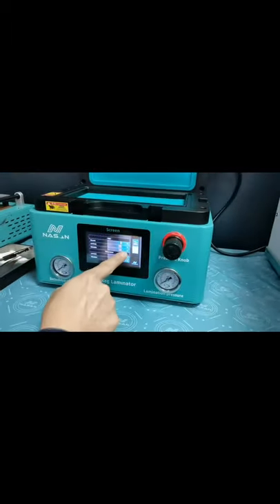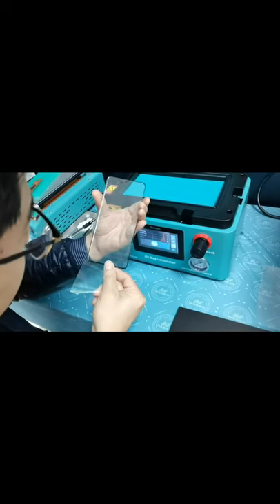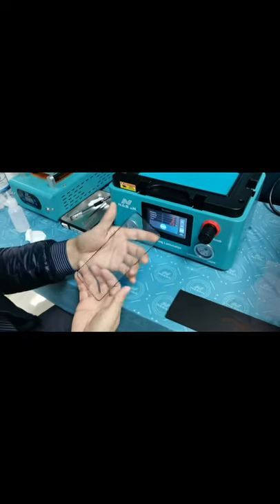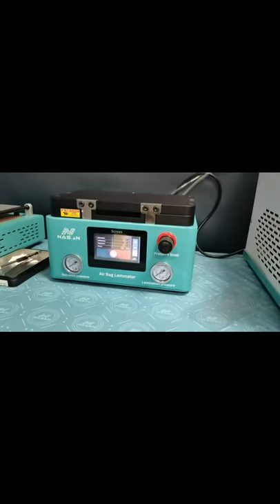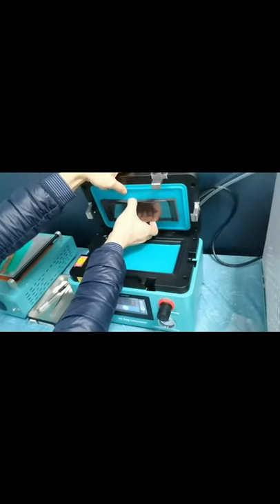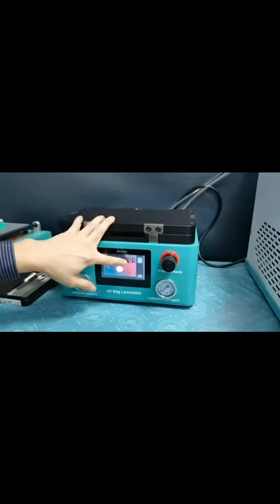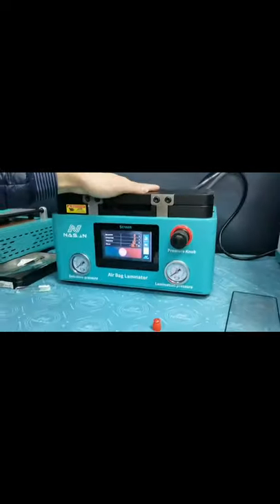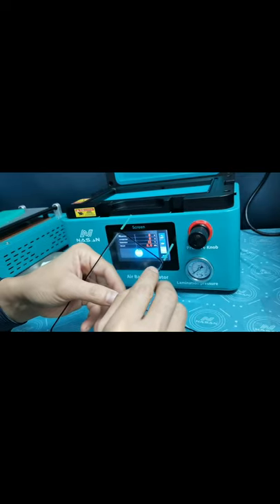USE SUPA to laminate Samsung S21/ S20 glass, skill share from NASAN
The Samsung S20/S21 is a large curved screen, which is more difficult to laminate perfectly than other screens.
Here is a video of our SUPA machines being used and tested, discussing our repairing experience with our customer.

The method introduced in the video is what we think is feasible after testing. Do you have any better experiences and recommendations? Welcome to share with us.